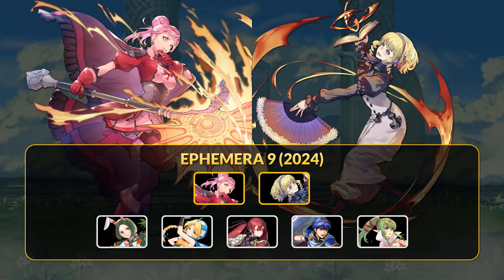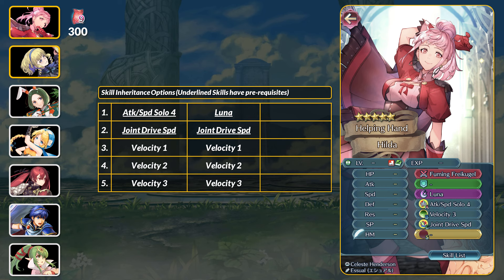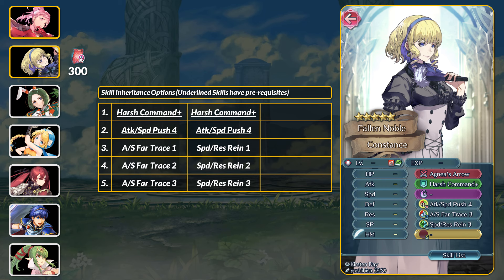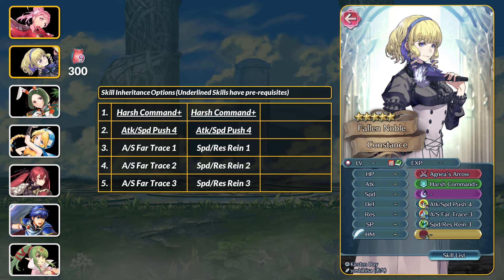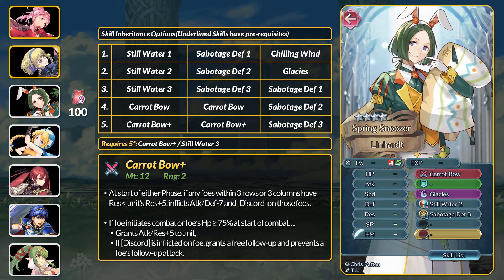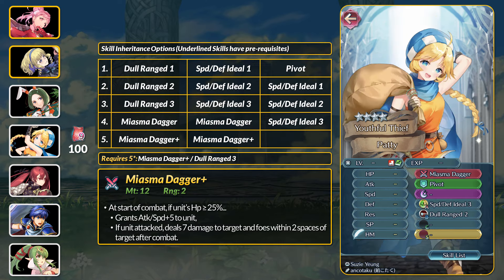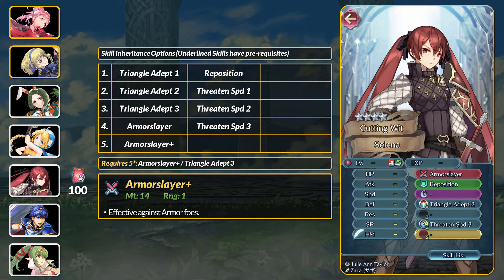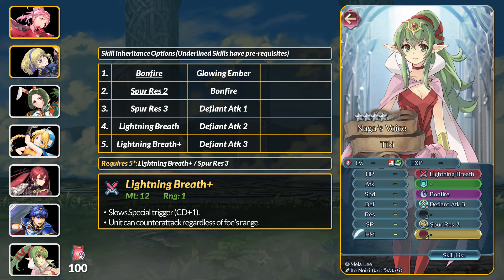Free Velocity, Rein, Far Trace, & Spring Linhardt returns! | Ephemera 9 (2024) Combat Manuals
An overview of the Ephemera 9 Combat Manuals you can earn during Update 8.9 in Fire Emblem Heroes!